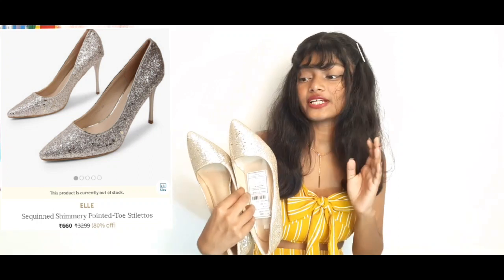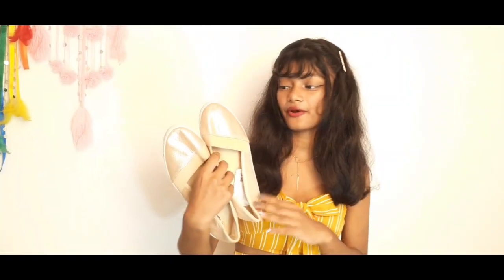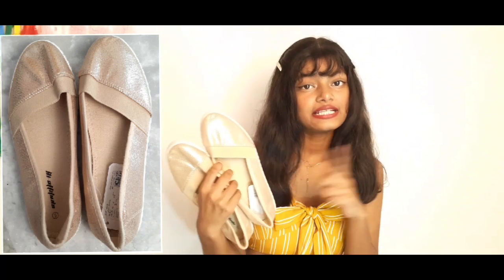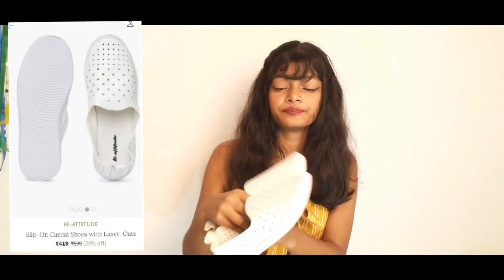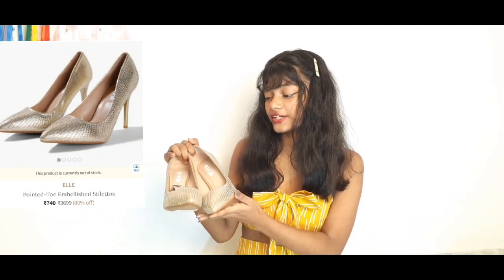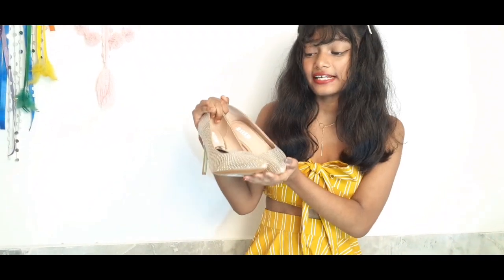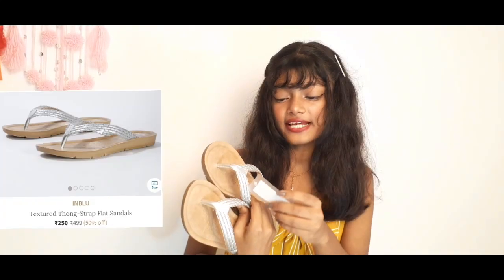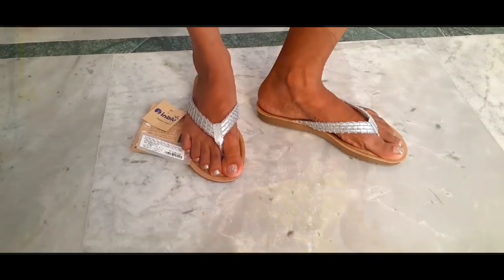AJIO Shoe Haul 2020 || Under 750!!|| upto 80% discount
Links:
 ELLE Sequinned Shimmery Pointed-Toe Stilettos:

Check out HI-ATTITUDE Slip-On Casual Shoes with Laser-Cuts on AJIO!